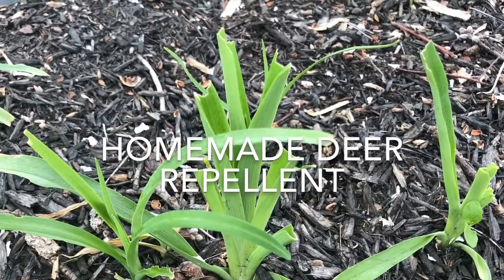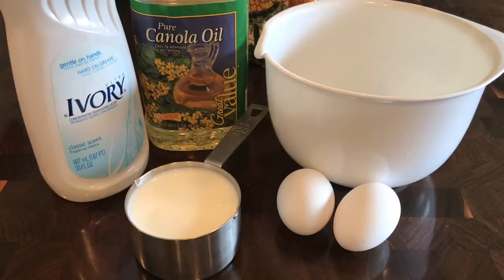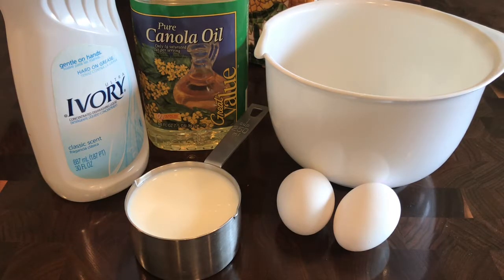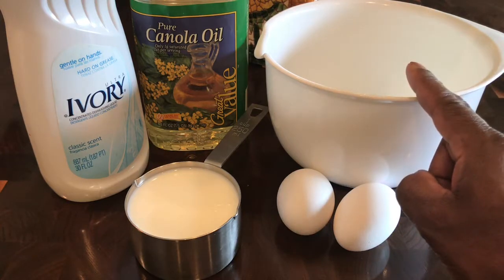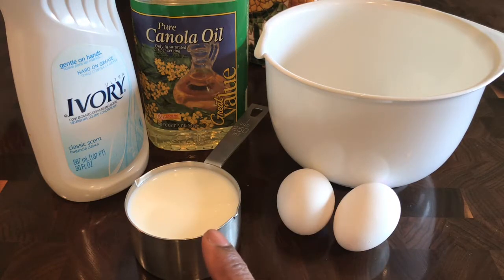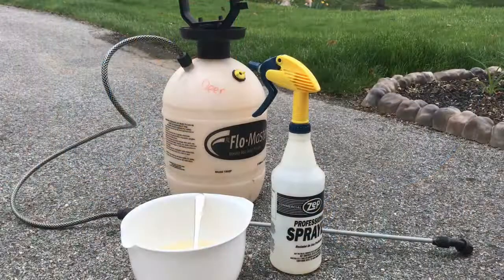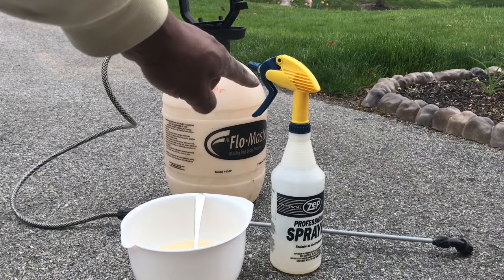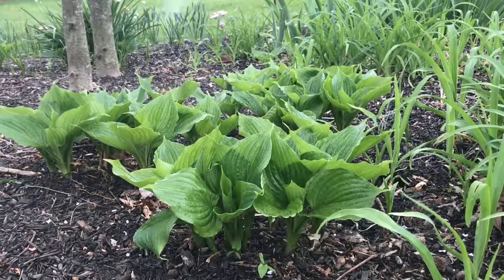EP1 - Homemade Deer Repellent - Rodney’s 2 Minute Tips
Welcome to Rodney’s 2 Minute Tips. Today I’ll show you how to make your own homemade deer repellent. This is an easy non toxic recipe to keep deer and rabbits from destroying your garden.

Recipe
Mix 2 Large Eggs, 1 Cup of Milk, 2 Tablespoons of Canola Oil or Vegetable Oil & 2 Tablespoons of Dish Liquid in a mixing bowl.
After mixing the ingredients pour them into your 2 gallon sprayer, fill with water and spray your vulnerable plants. Works to keep Deer, Rabbits, Chipmunks and other destructive pests from eating your prized plants.

NOTE: If storing for extended periods of time beware the mixture will take on very pungent smell and will be even more effective as a repellent.